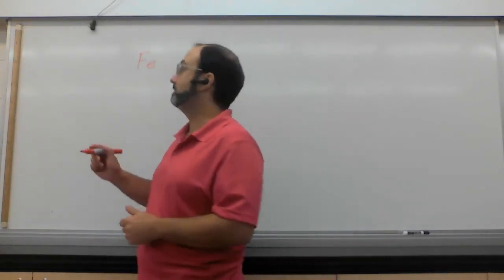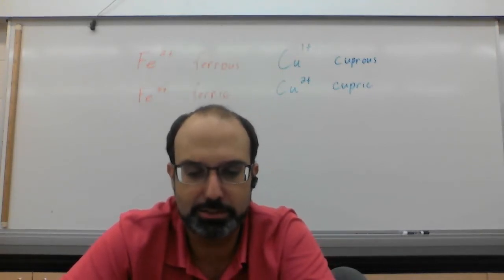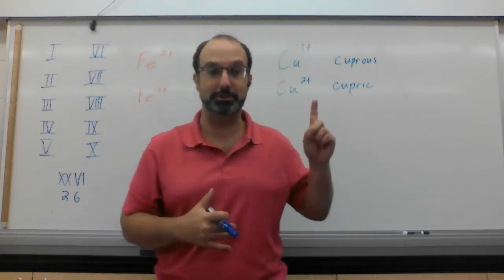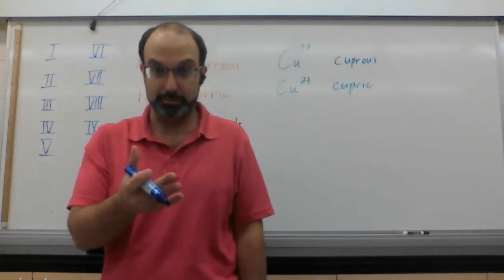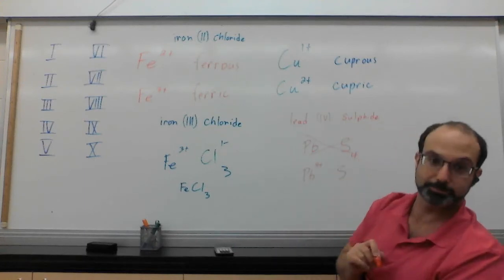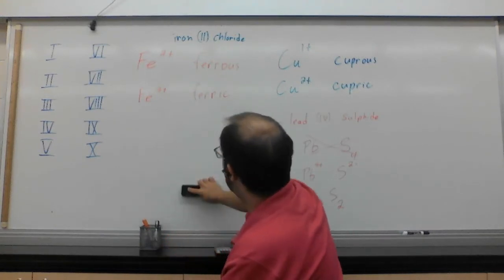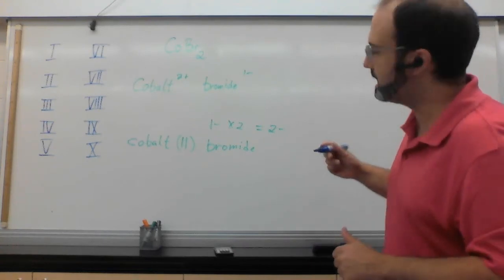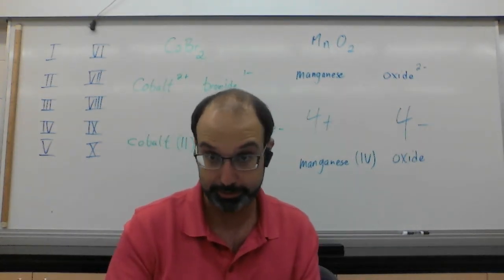04 - Multivalent Naming - Chem30s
0:00 - Intro
0:28 - Multivalent Ions
4:34 - Roman Numerals
7:59 - Names to Formula
10:19 - Example 2
13:07 - Formula to Name
17:28 - Summary
18:23 - Outro